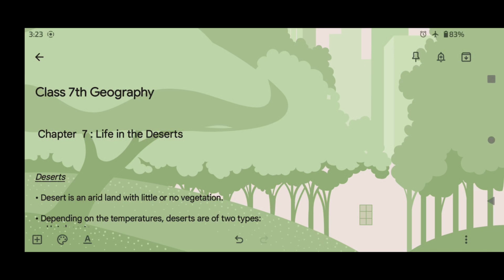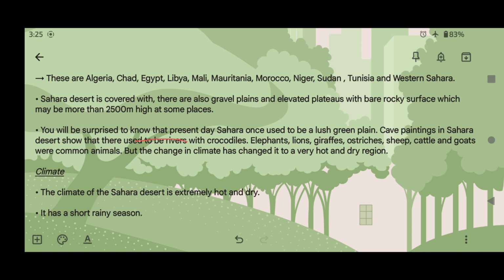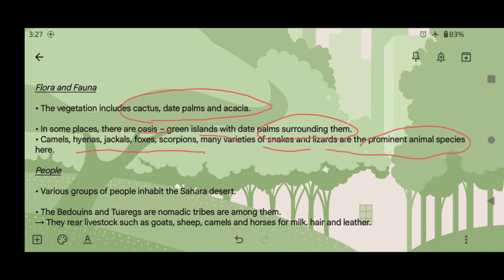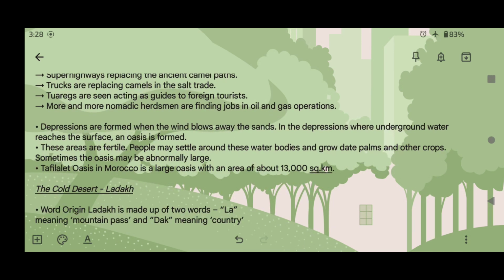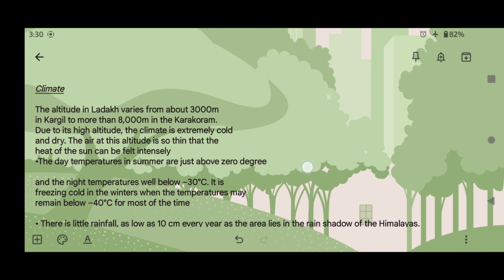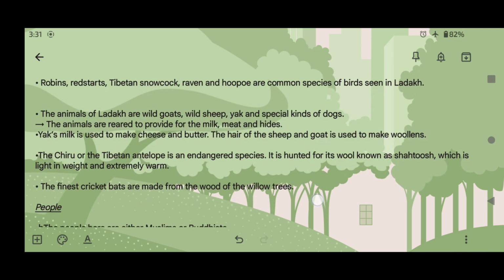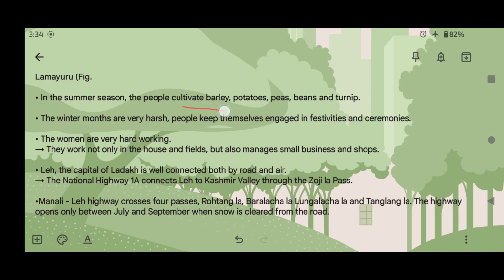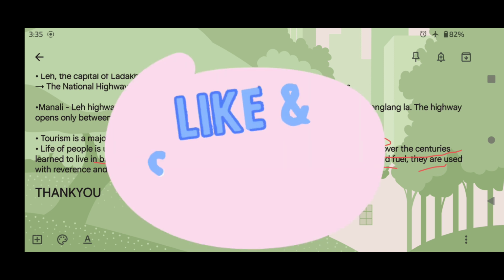LIFE IN DESERT|CHAPTER 7 |CLASS 7| GEOGRAPHY